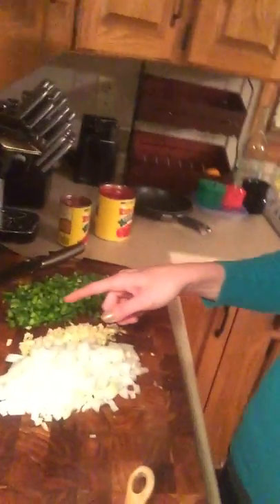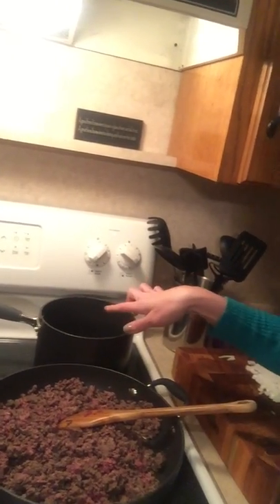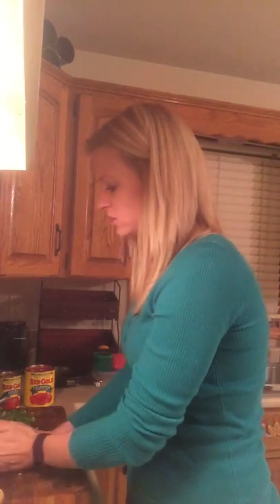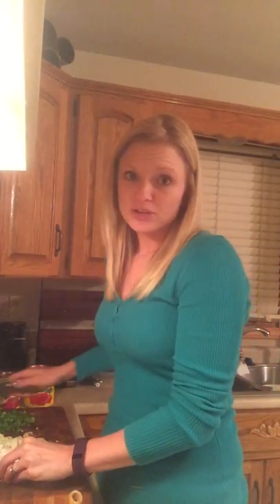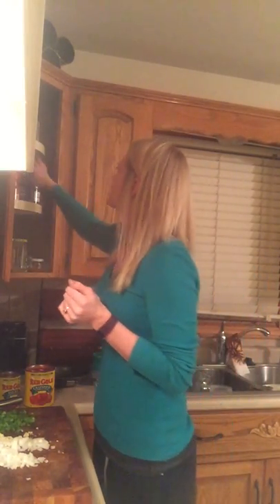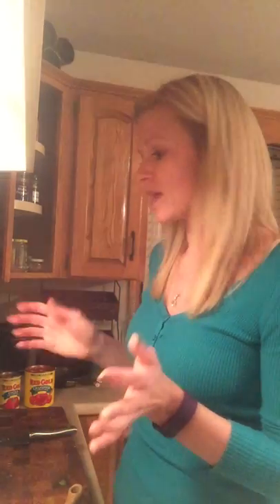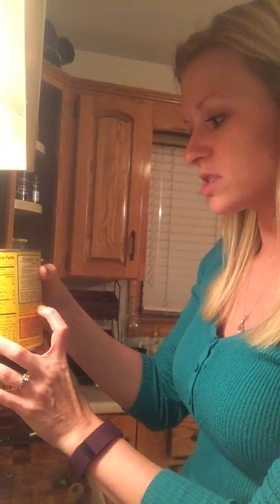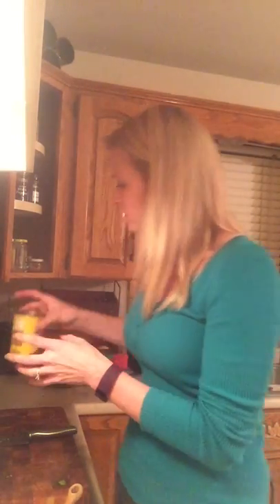Venison Spaghetti Demo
My first time making a cooking video so please be kind. :)

Demoing how to prepare Venison Spaghetti.  I got a little nervous and messed up the ingredients for the sauce.  Should've explained 2 palmfuls of Italian Seasoning and one palmful with a mixture of Basil, Oregano, Rosemary, and Thyme mixed together.